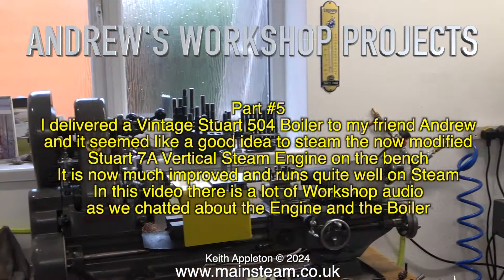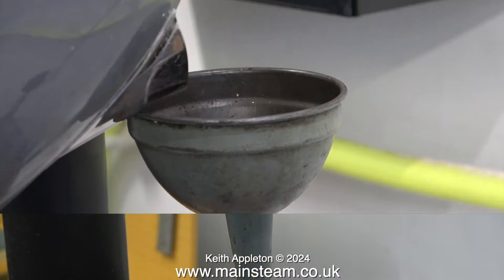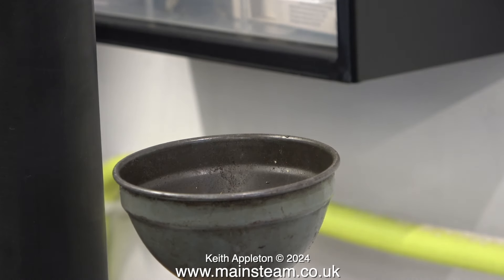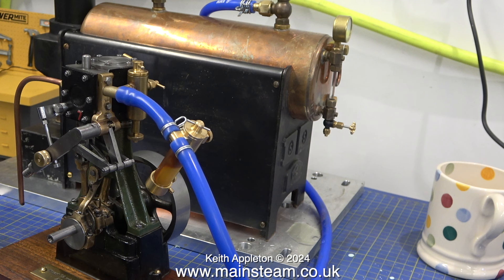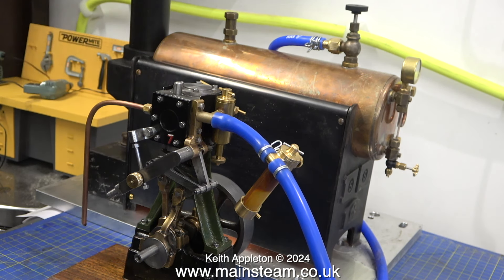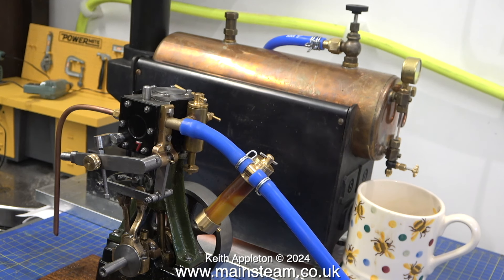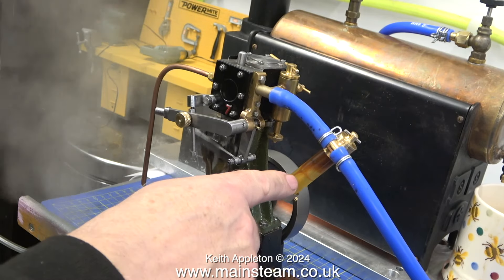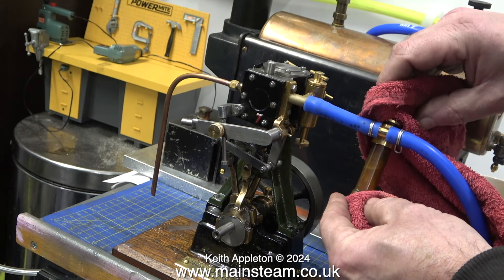ANDREW'S WORKSHOP PROJECTS - PART #5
Andrew's Workshop Projects - Part #5. I delivered a Vintage Stuart 504 Boiler to my friend Andrew and it seemed like a good idea to steam the now modified Stuart 7A Vertical Steam Engine on the bench. It is now much improved and runs quite well on Steam. In this video there is a lot of Workshop audio as we chatted about the Engine and the Boiler during the test.